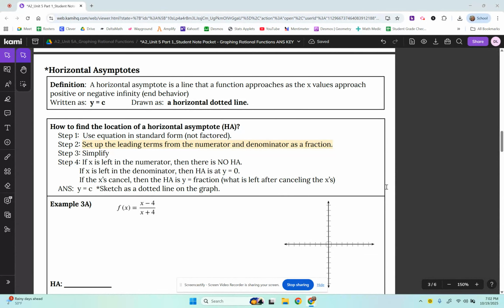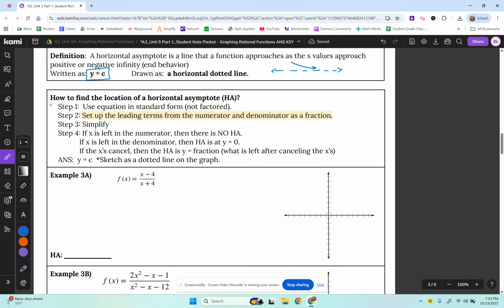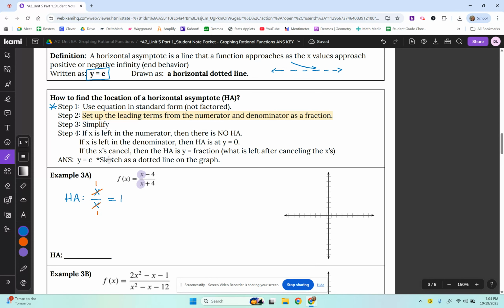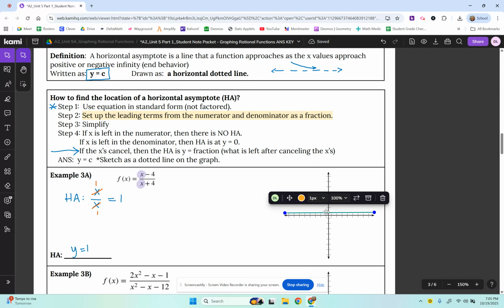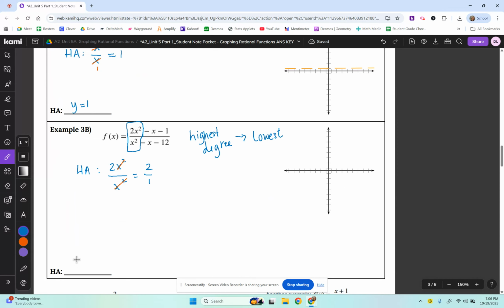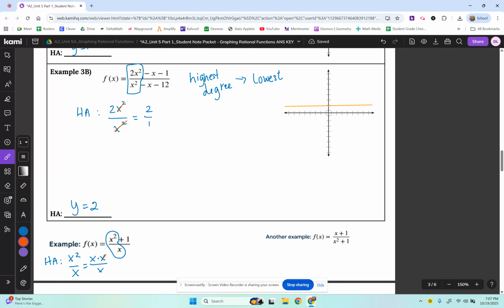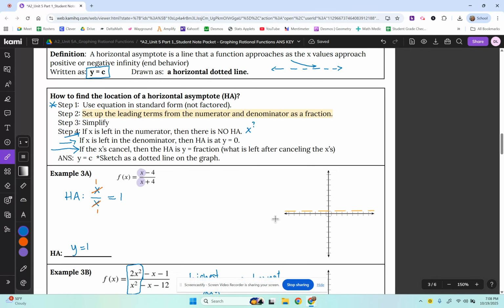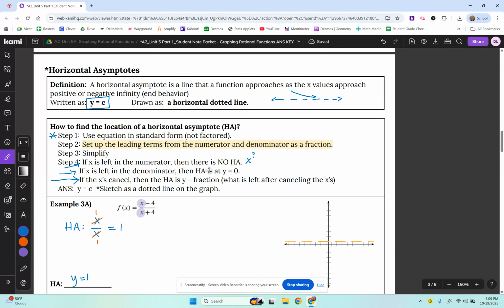A2_5.2.1 Video Lesson - Horizontal Asymptotes